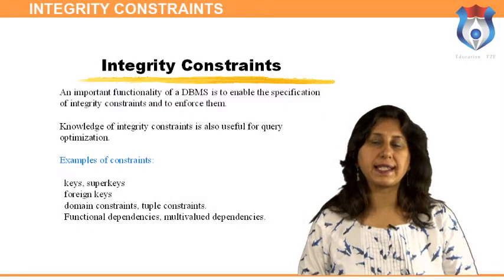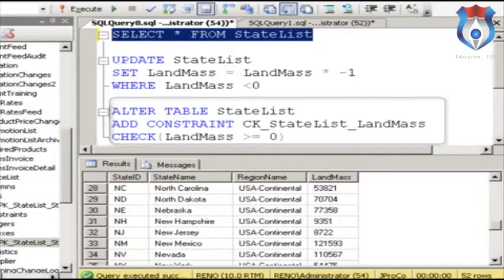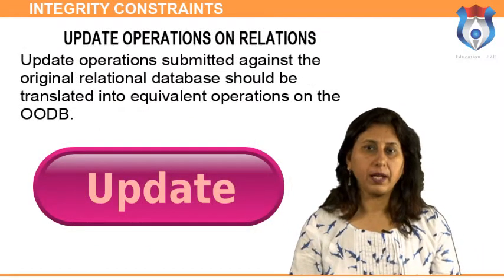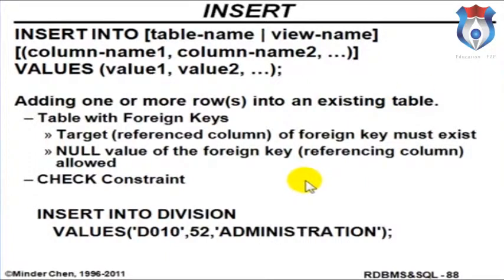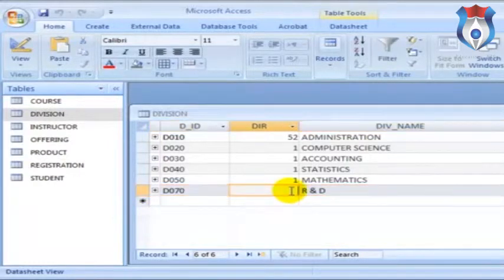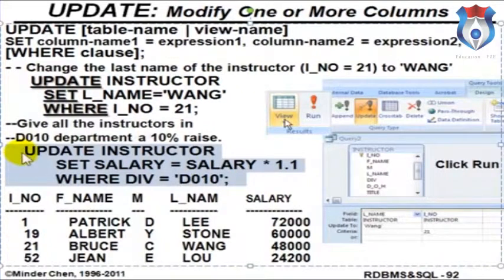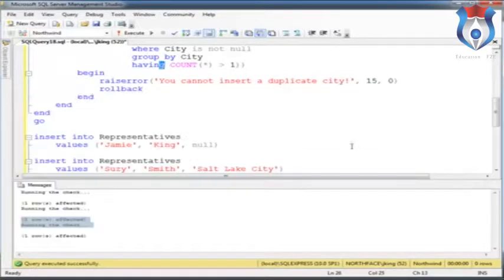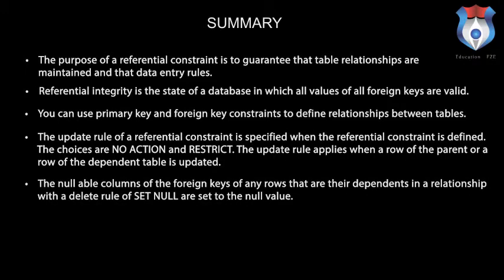Integrity Constraints new